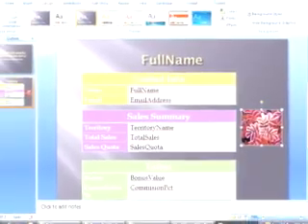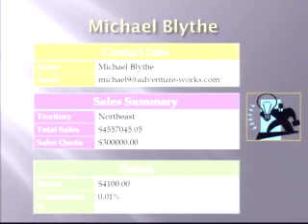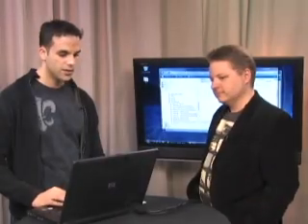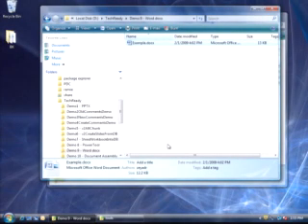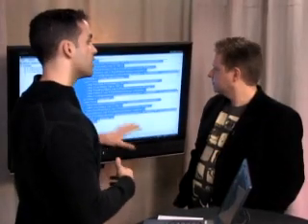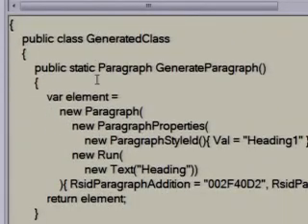Office Tools for Devs | Apr 30, 2009 at 2:45AM by Larry Larsen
Office Service Pack 2 is out and Program Manager Zeyad Rajabi stops by to show us some of the latest developer tools we have created for it. Along with significant stability and perf, SP2 extends interop and hopefully makes your job a little easier. For example, Zeyad shows us how to make a custom PowerPoint deck merged with records from a database.